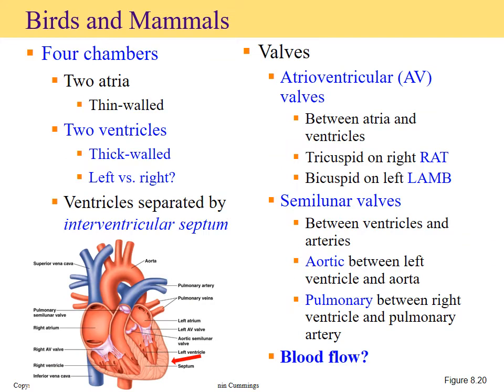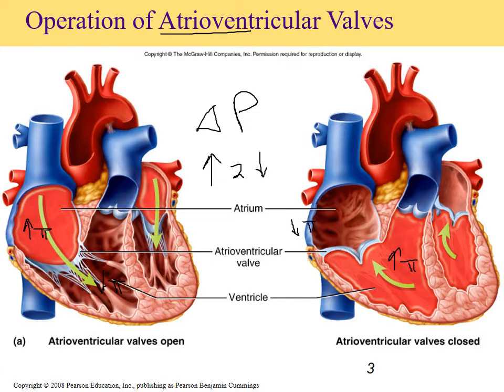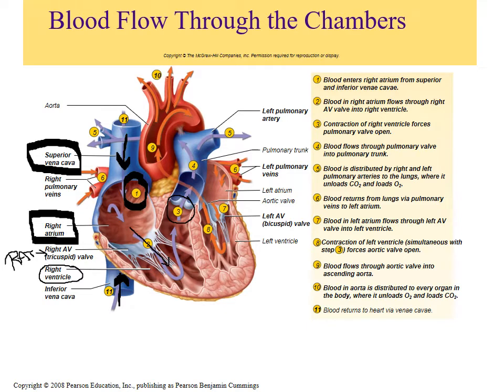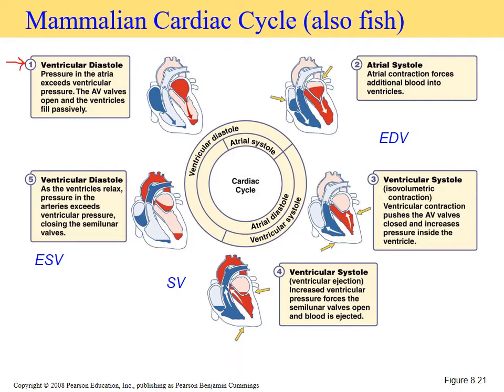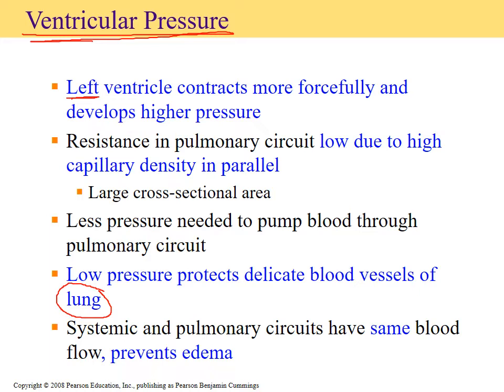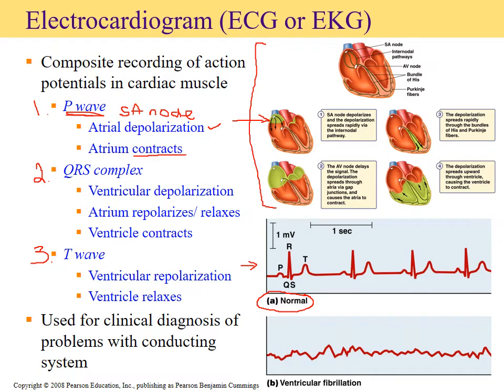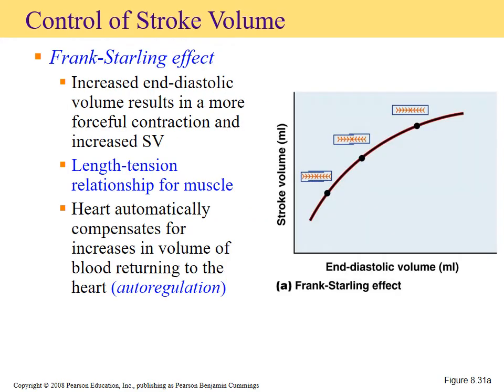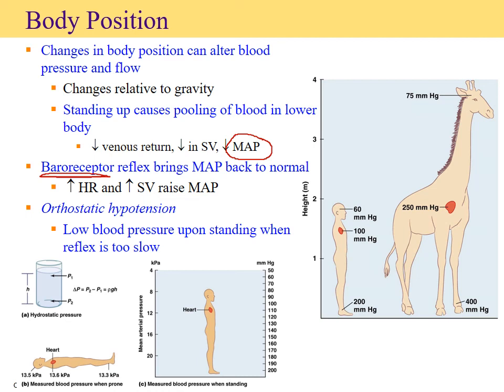(FAU PCB 4723) Chapter 8 Circulatory Systems Part 2